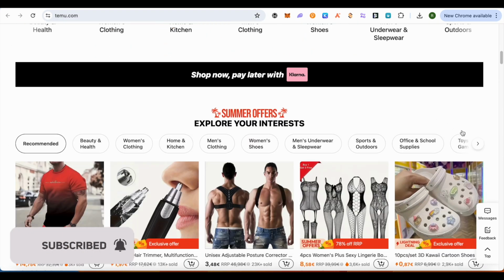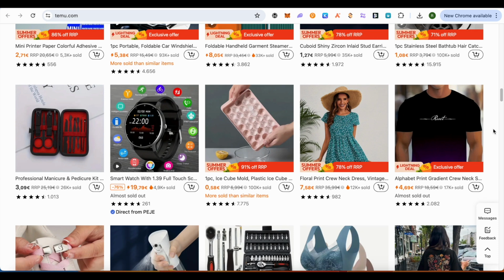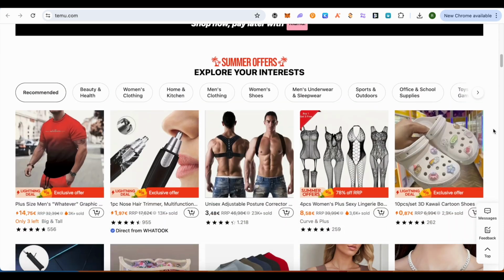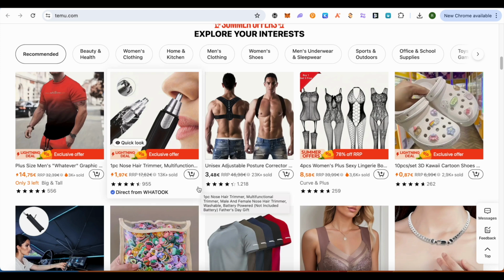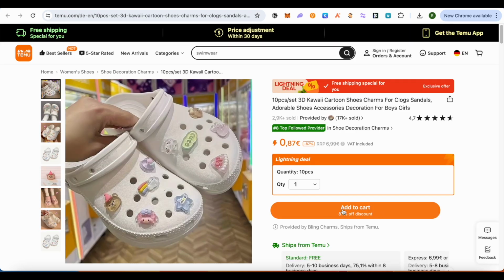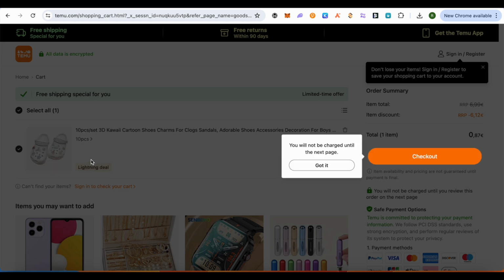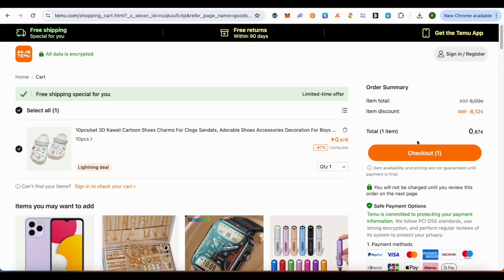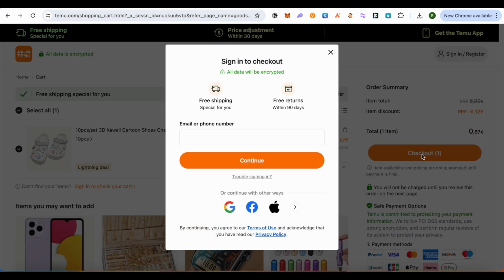How To Buy Things On Temu | Place An Order On Temu (2026) Full Guide